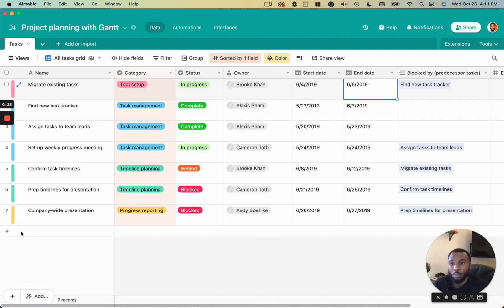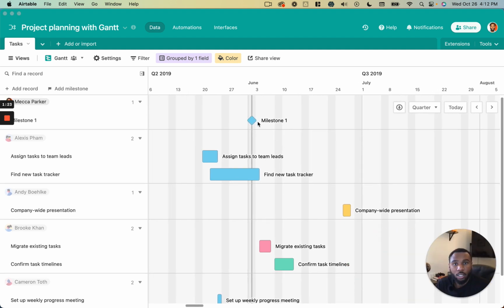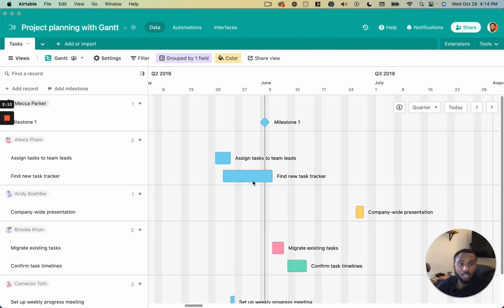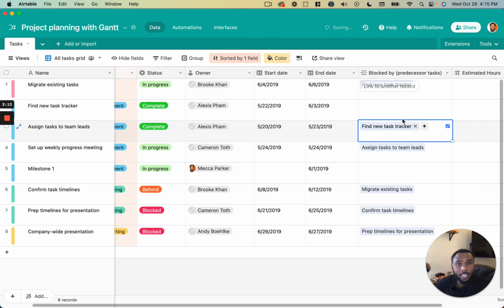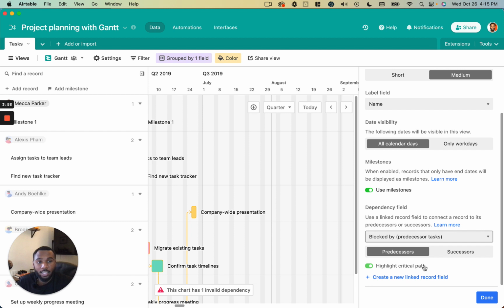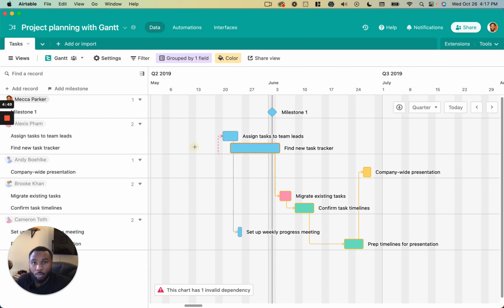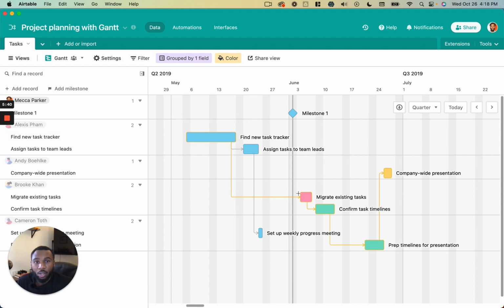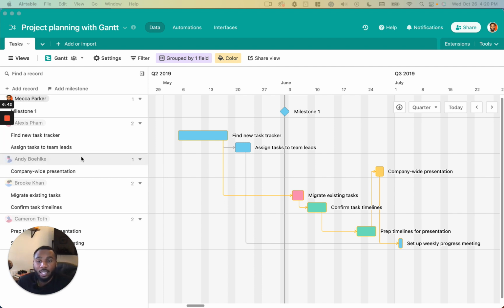Customizing Gantt View (Airtable)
In this video, we demonstrate how to customize a Gantt View in Airtable.